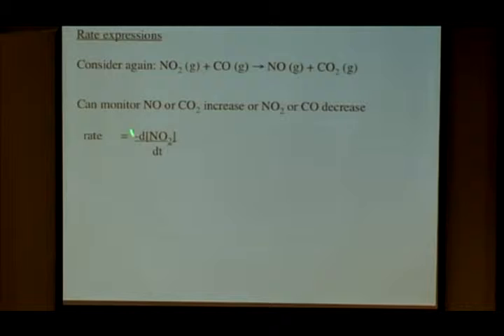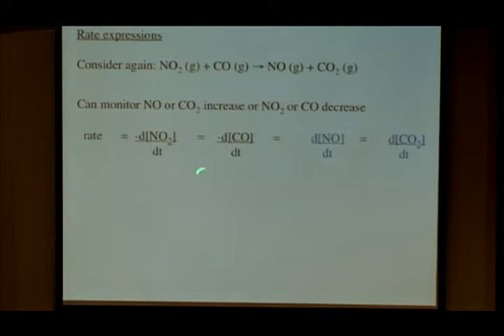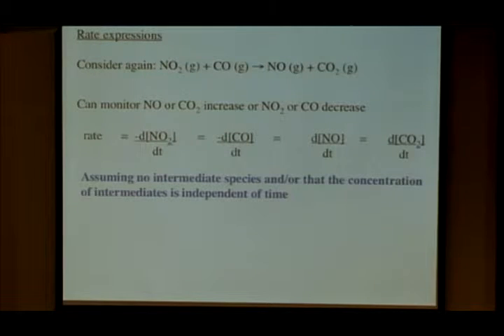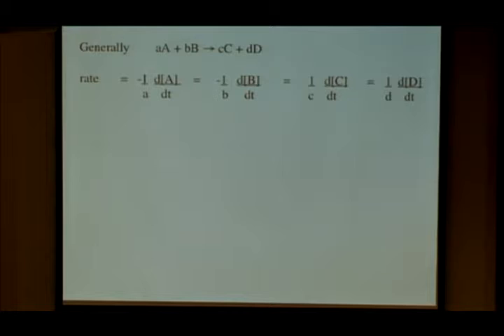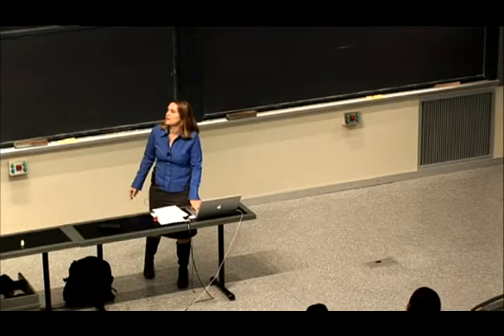PhyChem Lec 31 Rate Laws Rate expressions